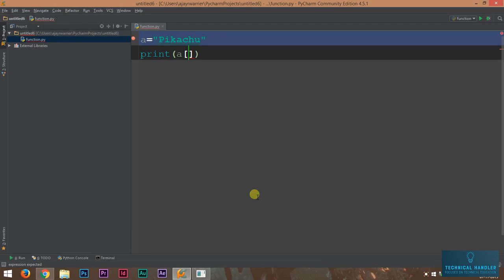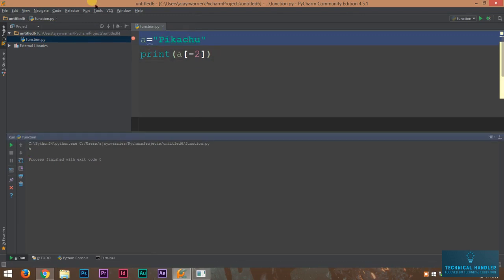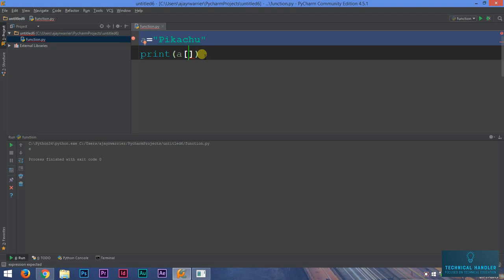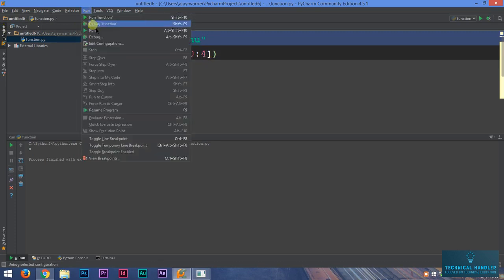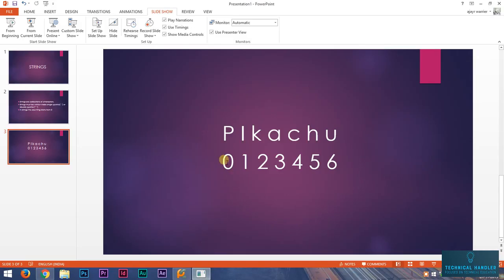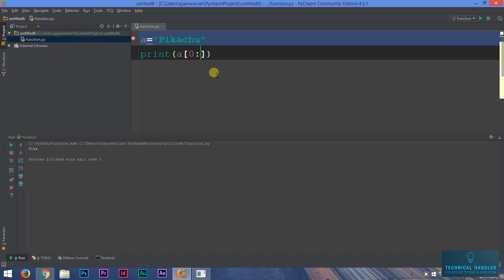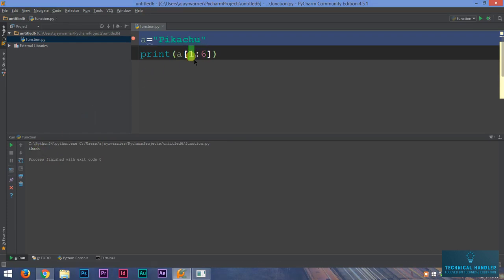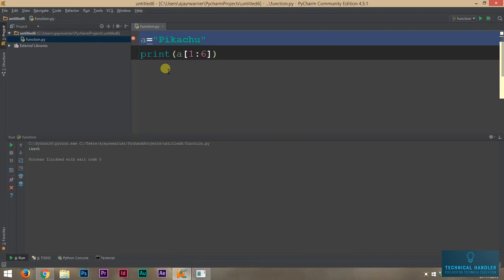16 Pyhon String Slicing